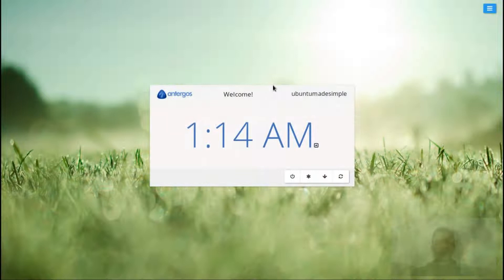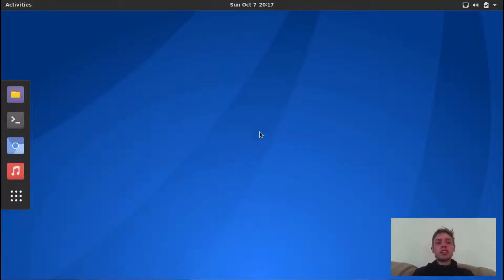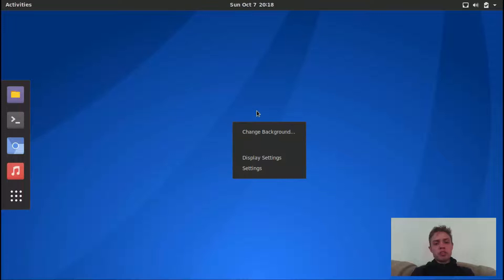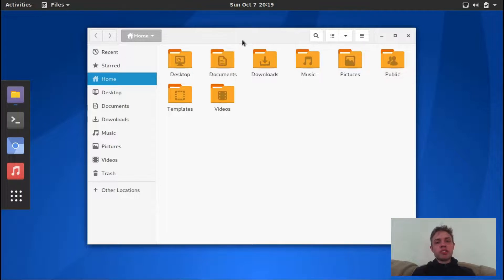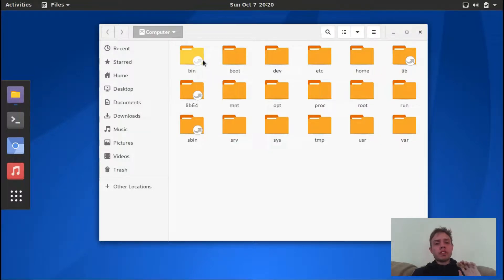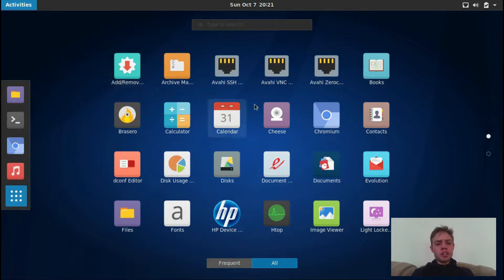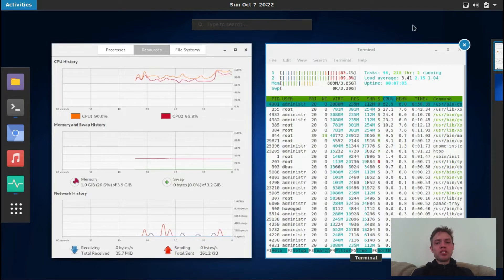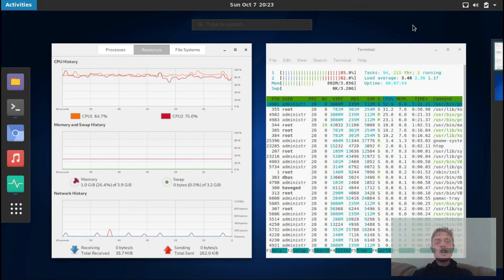Antergos 18.10 Review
In this video, we look at Antergos 18.10, the stock edition, Gnome.  As always it gives us the latest of Arch, Linux Kernel and Apps but this release also gives us a new system installer, well the same but a beta release that gives us an option to have a cache on our system, which is awesome!  The installer is a bit buggy currently as it is still in beta.  Enjoy!